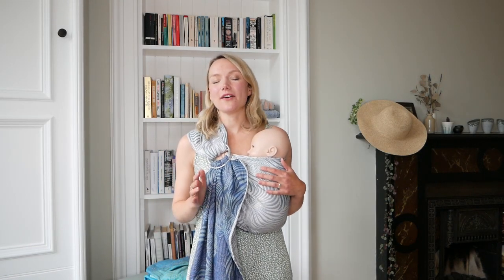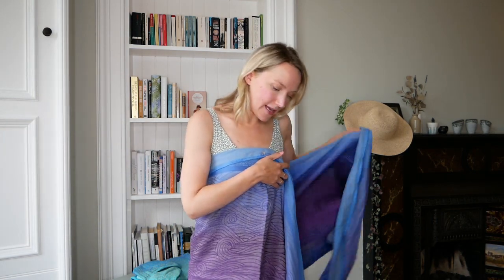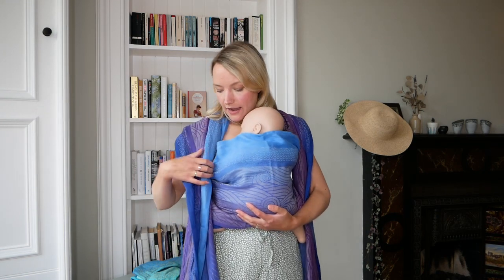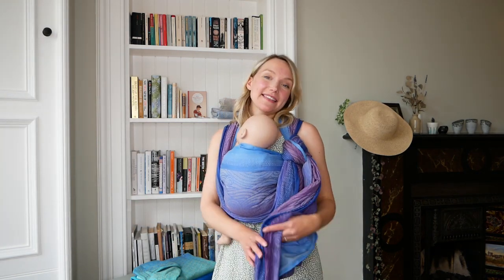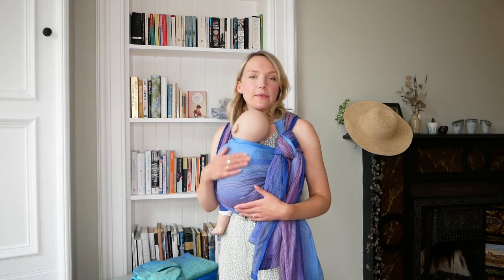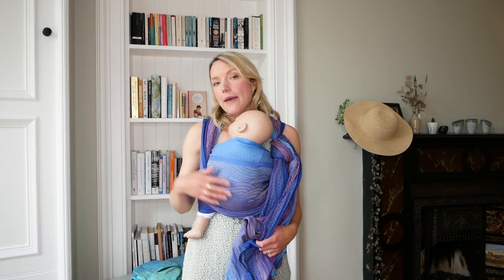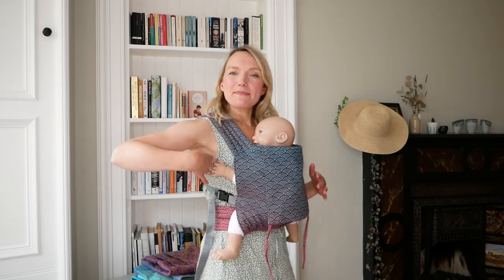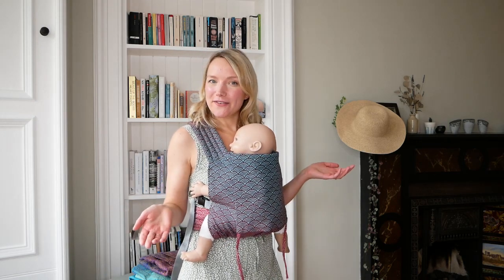Which Baby Sling is Best for Summer? | Fabrics, Carries & Types of Carriers for Summer Babywearing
Not sure which baby sling or carrier is your best choice for wearing in the heat of summer, what is the best blend for a baby wrap and which carries are most cooling? In this video you'll learn how to choose the right wrap, ring sling or baby carrier for summer babywearing and baby carrying in hot weather.

Carries and Sling types mentioned in the video include:
Ring Sling and No-Sew Ring Sling
Front Wrap Cross Carry (FWCC) with Pond Finish,
FWCC tied under bum and at shoulder with a slip knot
Baby Carriers

Some of the blends Hannah mentions in the video are wild silk, tencel, bamboo, ice cotton and organic cotton.

If you need any advice, join our Facebook community Clan Oscha for help or comment

The Oscha Cairis is a half buckle (or Meh Dai) style carrier with a unique fully padded waistband for maximum comfort and elegance. The loose straps make it easy to get a perfect fit and help avoid any digging from arm strap buckles.